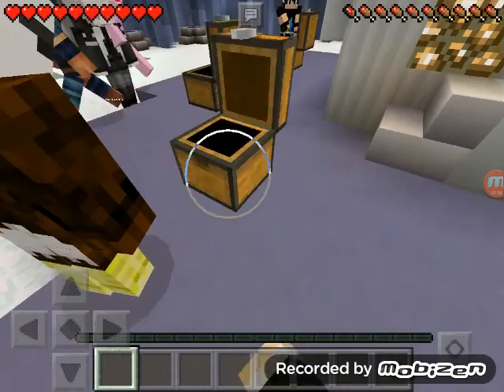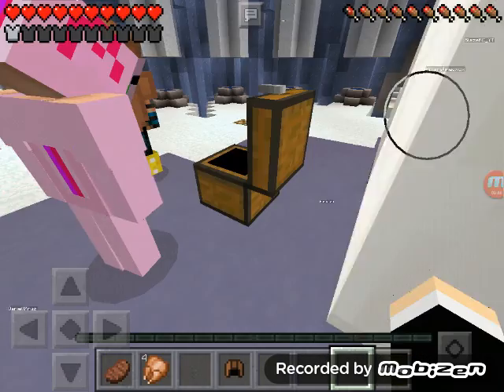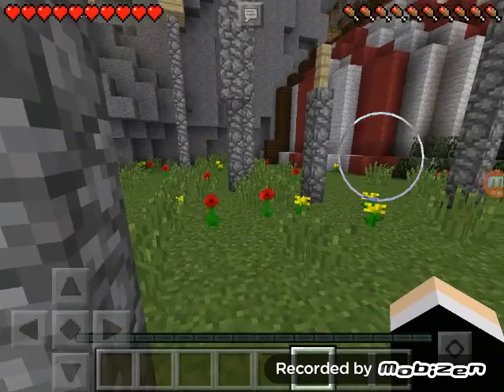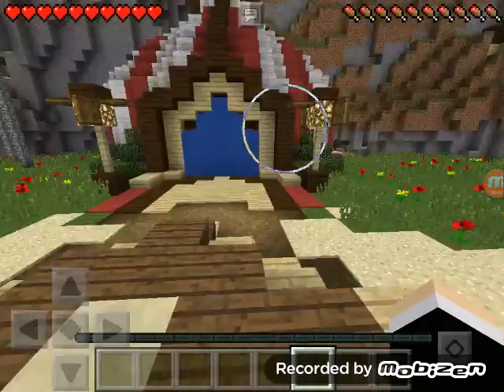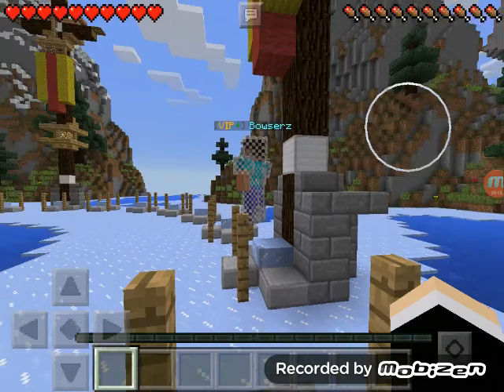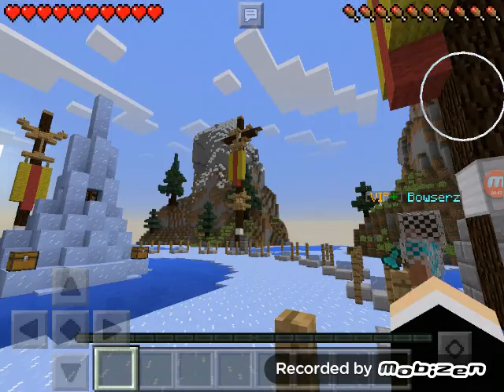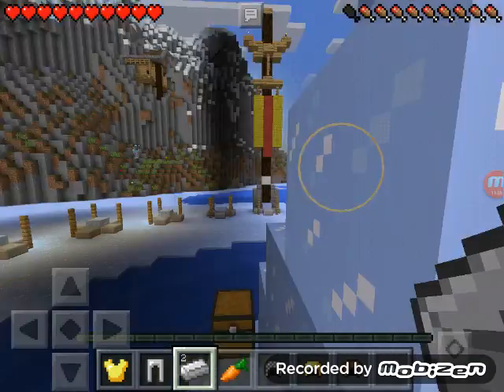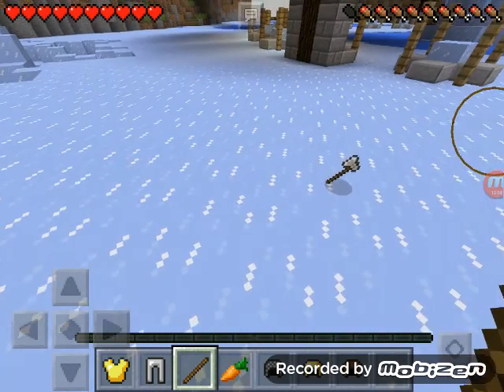Lbsg #1 mutiplayer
Hey guys its jadyn here

IP address: sg.lbsg.net

IP port: 19123

Sub comment and like